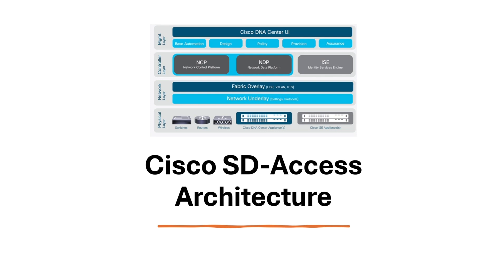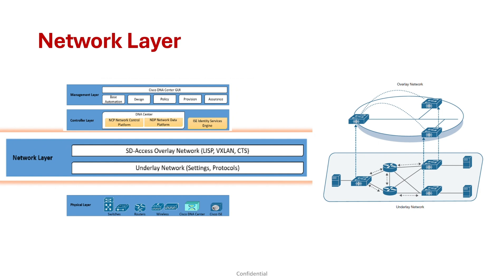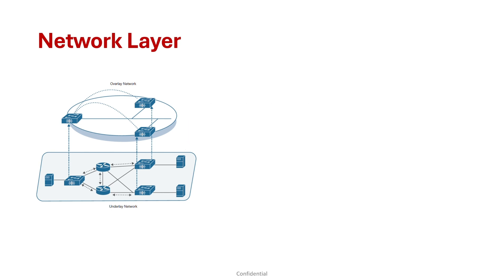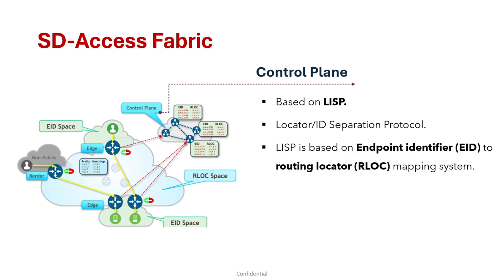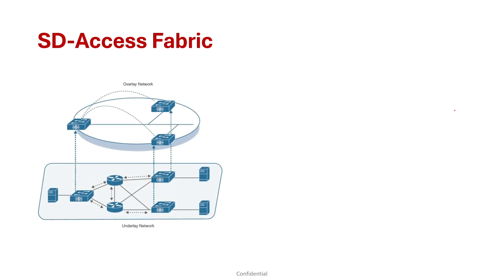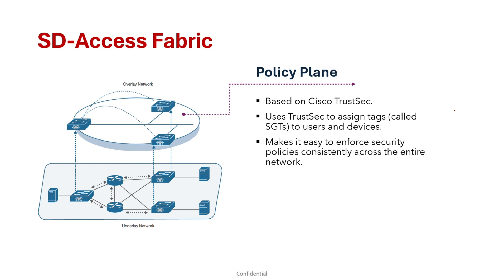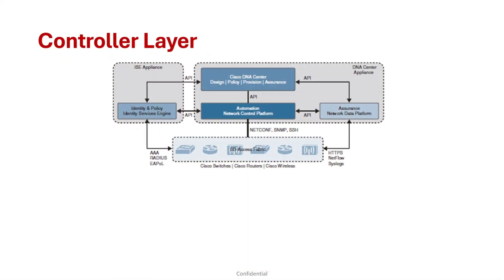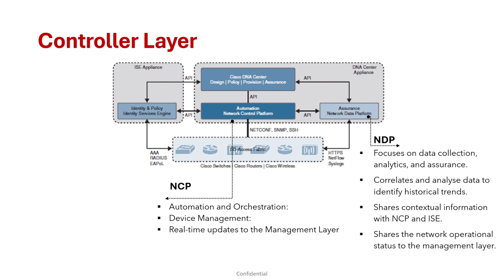18 - Cisco SD-Access Architecture explained in simple terms | CCNP ENCOR 350-401